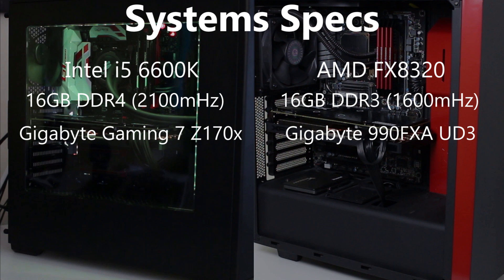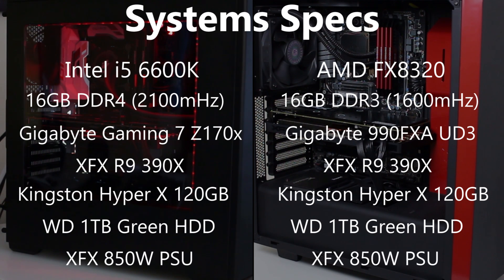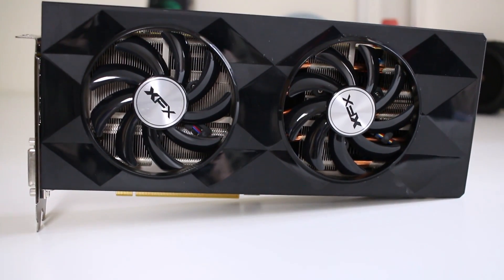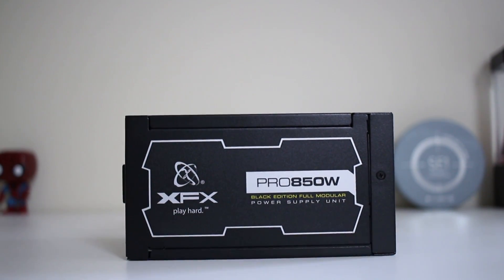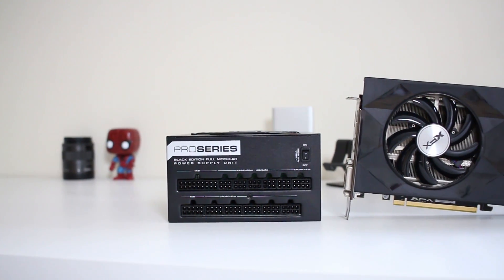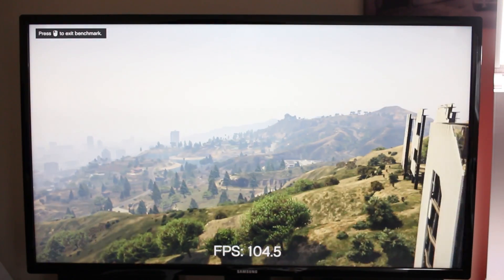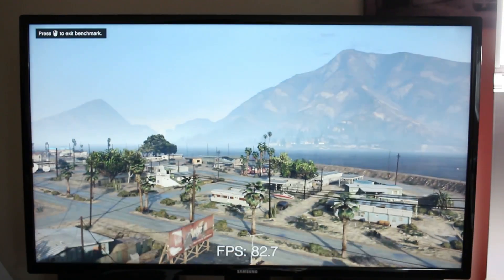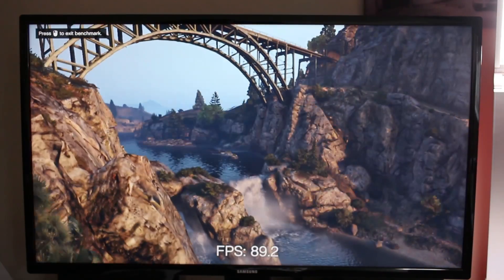Intel i5 6600K vs AMD FX8320 - Gaming Benchmarks (1080p)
Hey everyone today I pit the new Intel i5 6600K Skylake processor against the AMD FX8320, in a test of gaming benchmarks.
Both of these systems are running similar specs with the main difference being the Processor, Ram and Motherboard.

Why I'm doing this.
So I worked out that the AMD build cost approximately £800 whereas the Intel system costs £1000. So in reality, not that massive a difference.
Also the Intel i5 6600K is essentially the 3rd best consumer intel processor they make at the minute and the FX 8320 is AMDs 3rd best offering.
It just makes sense to compare these as they sit almost in the same place in each respective manufacturers tier plan.
Plus it was good fun too.

I'd like to say a huge thank you to XFX for providing me with the R9 390x and the 850W PSU. Without them this series would not be possible.